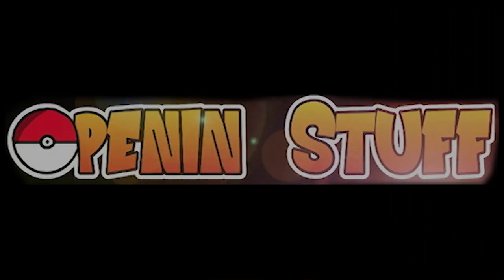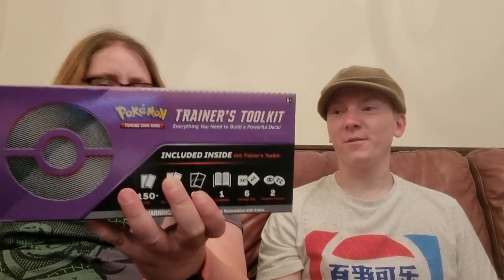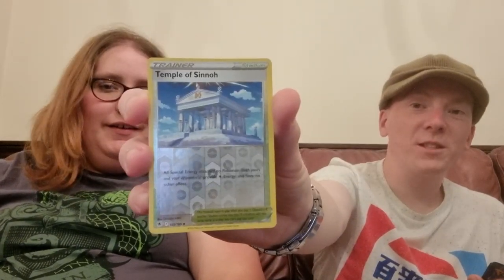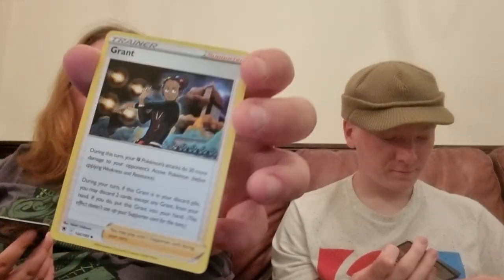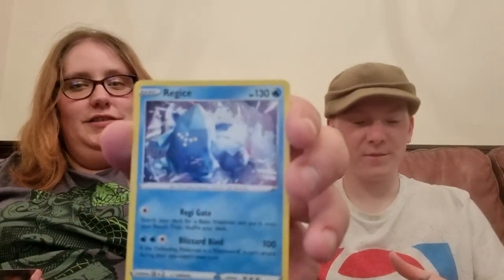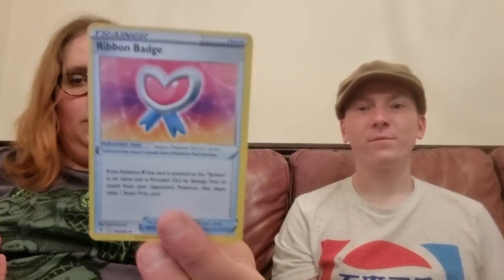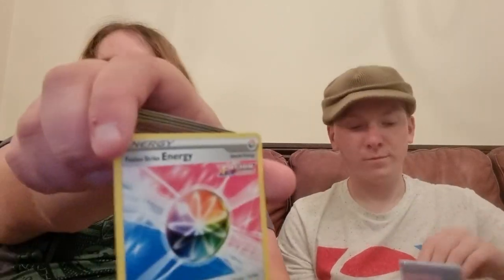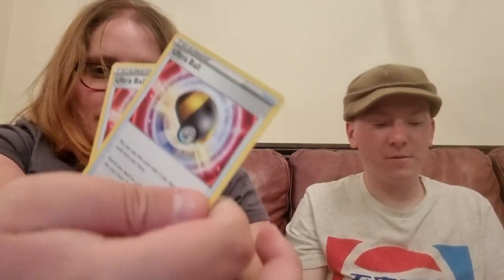Pokemon Trainer's Toolkit 2022 Opening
Opening up the 2022 Pokemon Deck Builder's toolkit.

Video is restricted to over 18s due to some adult humour.